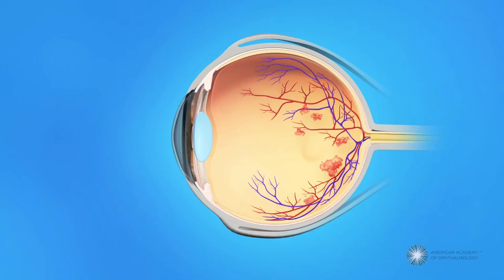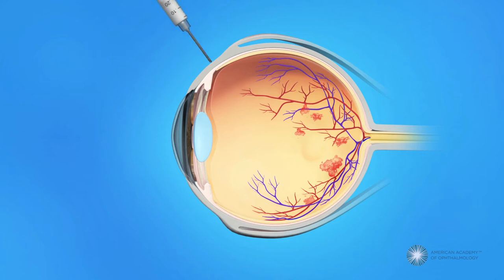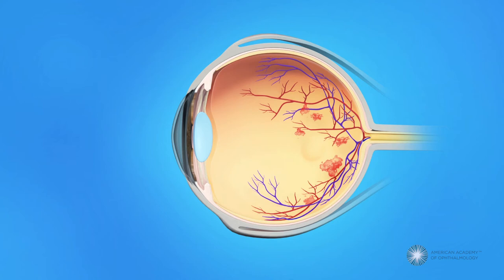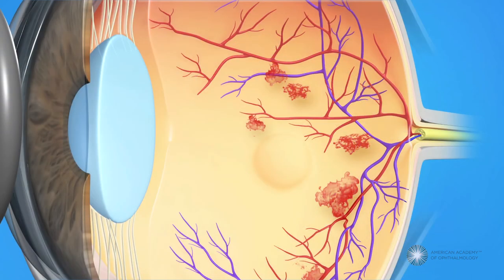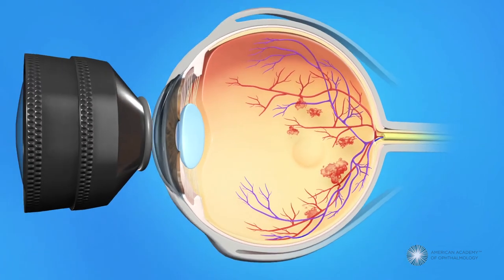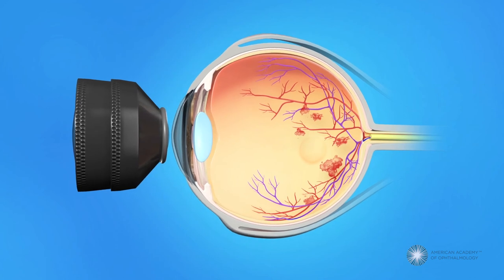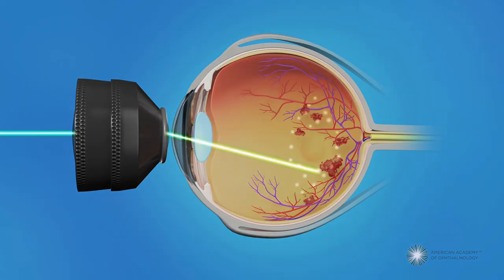Combined Injection and Laser Treatment for Macular Edema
Sometimes, anti-VEGF injections are combined with laser treatment to treat macular edema.

To learn more about macular edema treatment, eye health and how to take care of your vision, visit EyeSmart, from the American Academy of Ophthalmology.